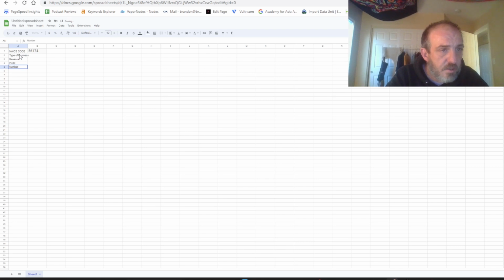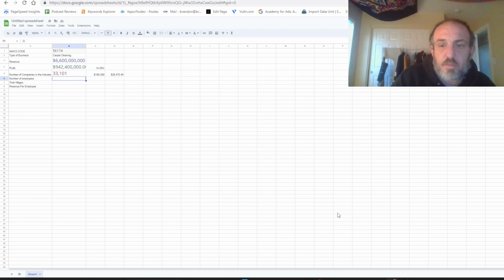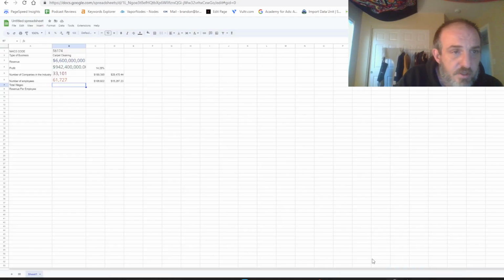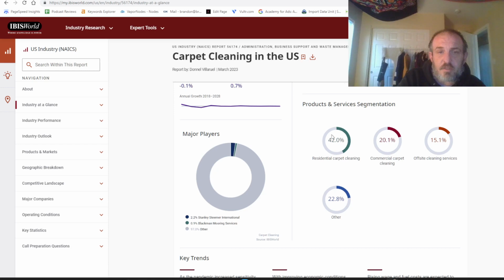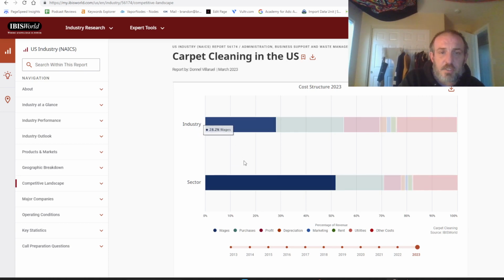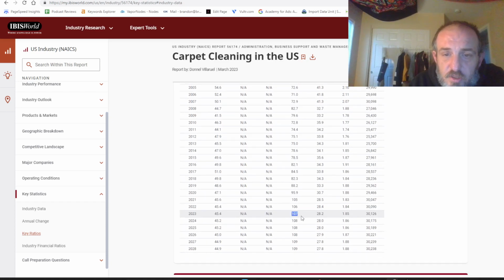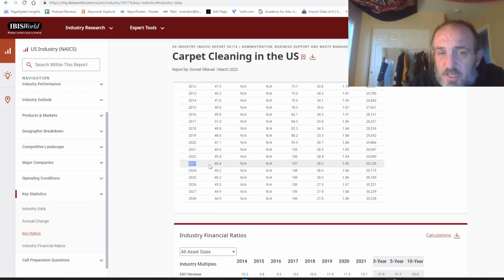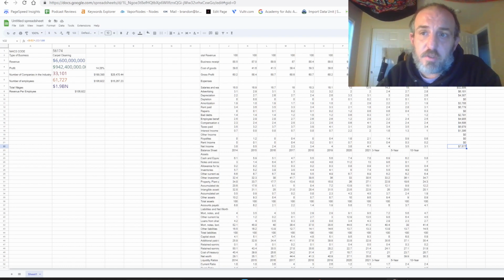How I Use IBIS World to Research an Industry.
IBIS World is a powerful database of information. It has almost everything you could want to know about an industry. I use it in all my blog and I'm going to show you have I use it. Check out the pages I find most useful.